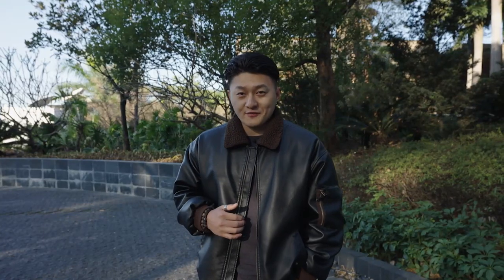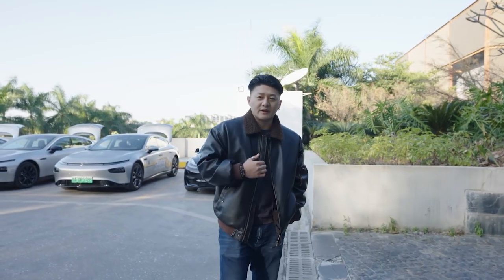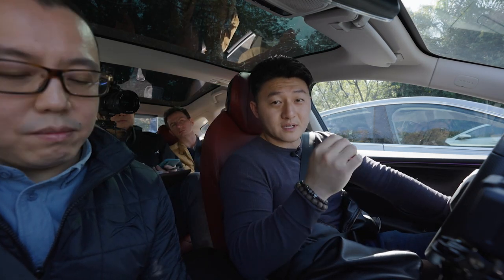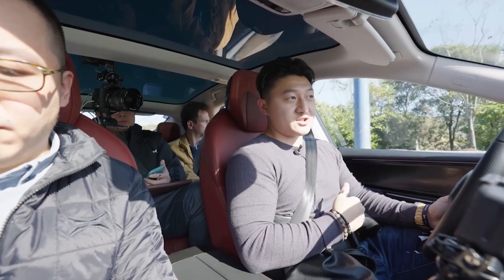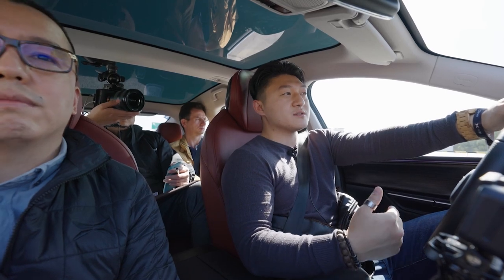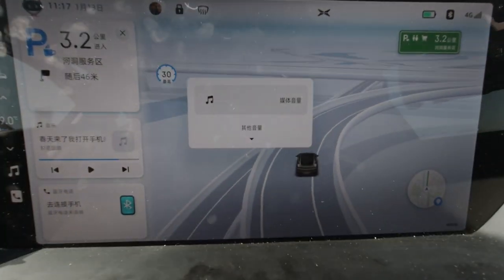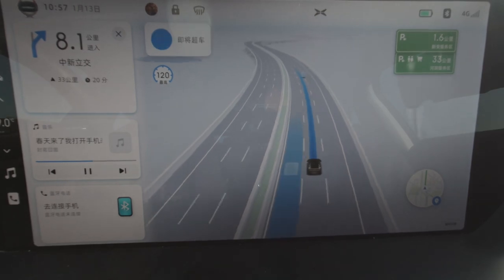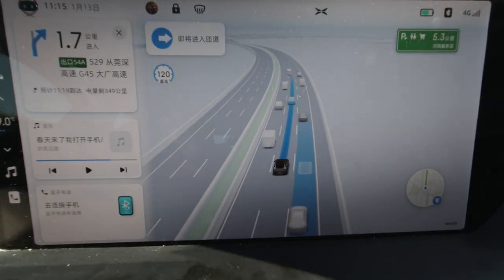Xpeng NGP (Navigation Guided Pilot) Beta Version Test Drive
The beta version NGP (Navigation Guided Pilot), Xpeng’s in-house developed navigation assisted autonomous driving solution for highways, tested by P7 owner Jefferson Teng in Guangzhou. Driving made safer. Driving made easier!

Video content credit to Jefferson Teng. The opinions in the video are Jefferson Teng’s personal view and do not represent the views of Xpeng.

We build intelligently connected all-electric cars for a new generation.